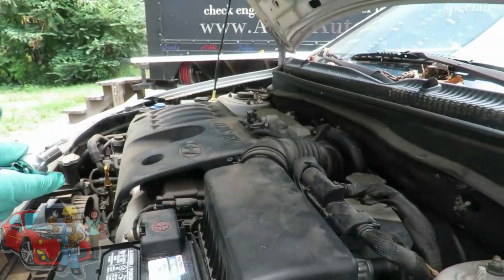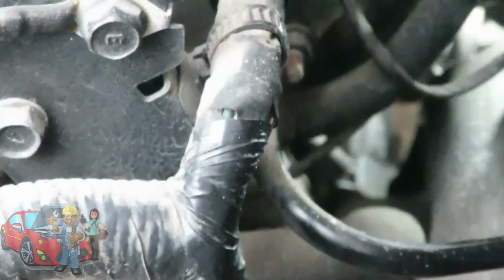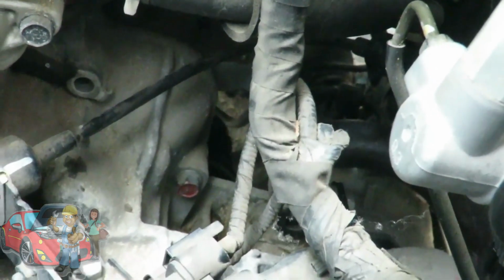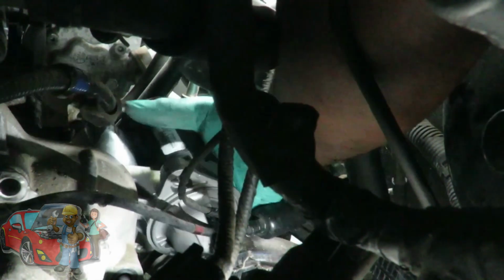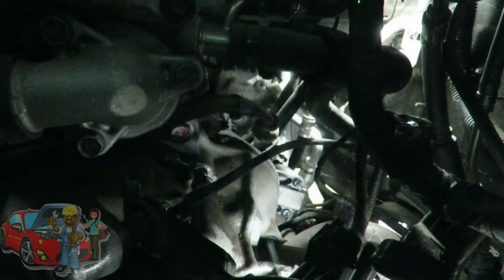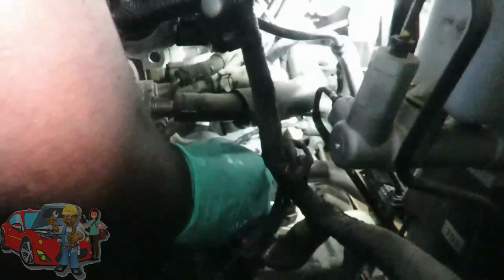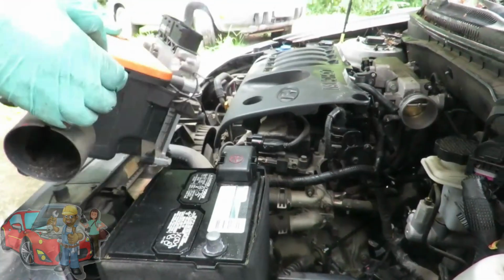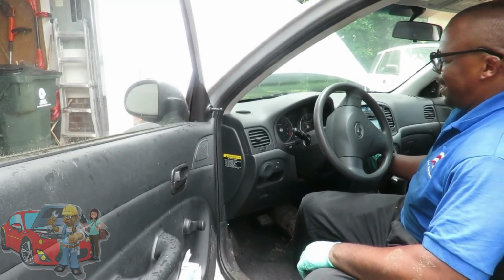Hyundai Accent Kia Rio Kia Rio5 Starter Replacement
How to replace the starter on a HYUNDAI ACCENT 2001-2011, KIA RIO 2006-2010, KIA RIO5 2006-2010 with the 1.6 engine